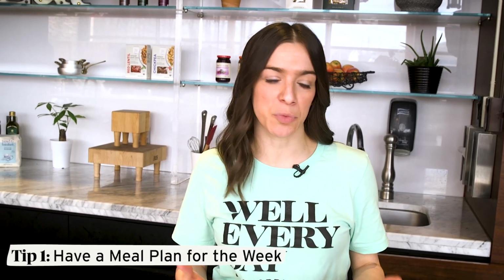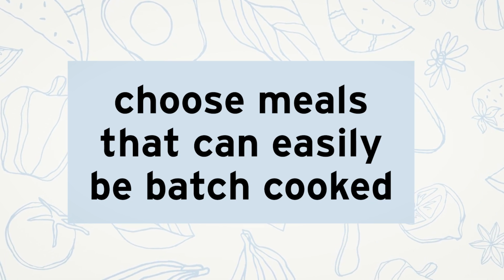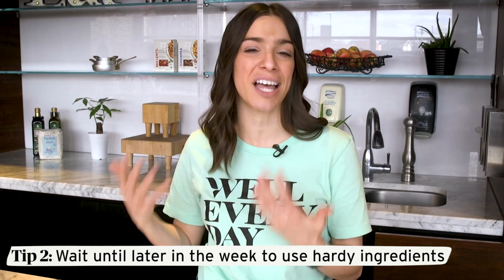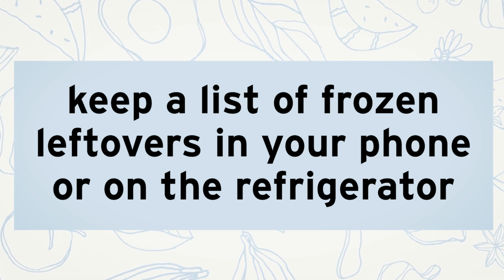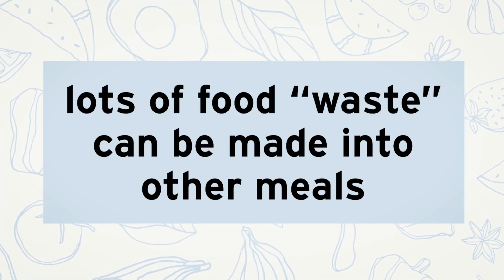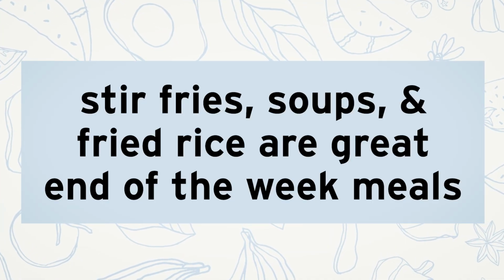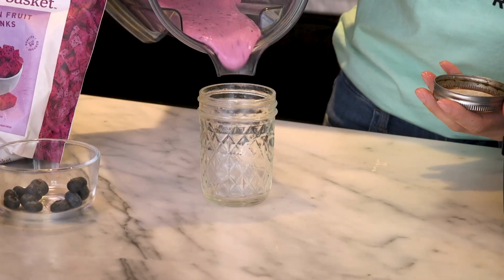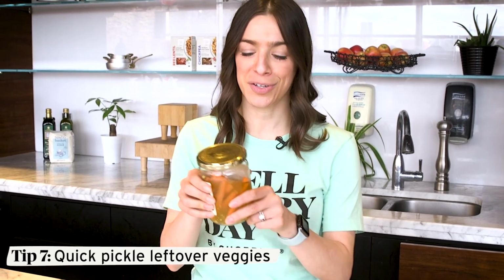7 Tips For Reducing Food Waste | ShopRite Grocery Stores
Join Stephanie, a ShopRite Wellness Partner, in learning how you can tackle foodwaste with 7 easy tips. And remember, if you have questions about specific ways you can use your leftover foods, dietary inquiries, or overall wellness topics, head over to our website and chat with a registered dietitian today!

0:00 Tips For Reducing Food Waste
0:13 Tip #1: Have a meal plan
0:56 Tip #2: Wait until later in the week to use hardy ingredients
1:20 Tip #3: Label your leftovers
1:53 Tip #4: Use see-through containers
2:18 Tip #5: Use the entire ingredient
2:53 Tip #6: Freeze extra fruit into ready-made smoothie bags
3:21 Tip #7: Pickle leftover veggies from leftover pickle juice